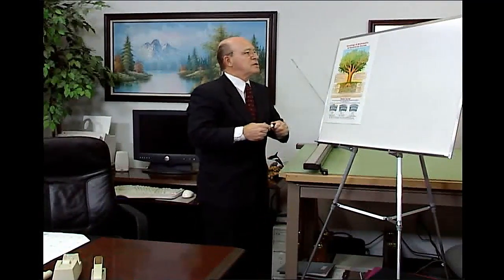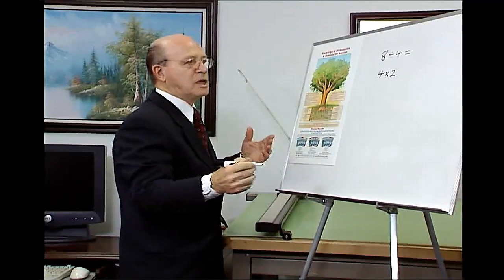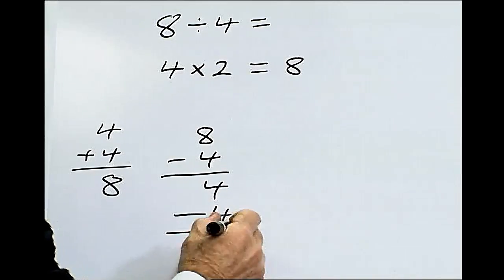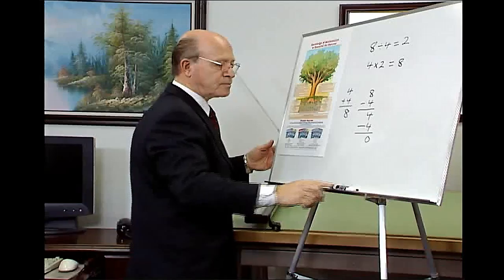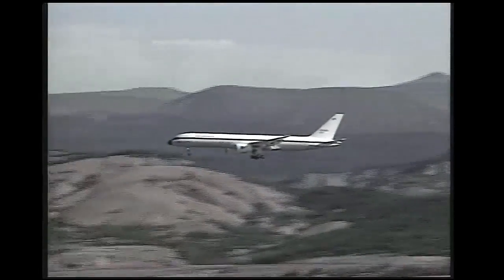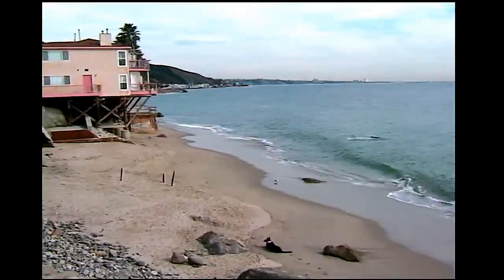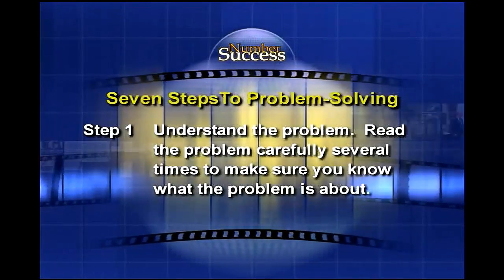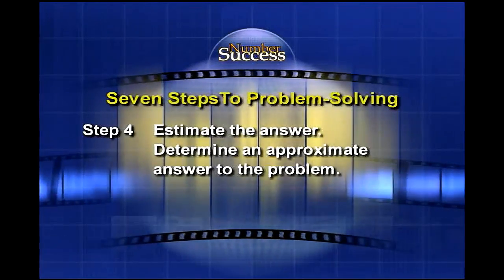Division-Introduction to Dividing by 1 Through 12's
Number Success Introduction to Book 4, Unit 1, Dividing by 1 Through 12's.